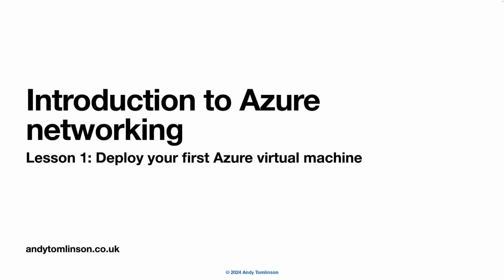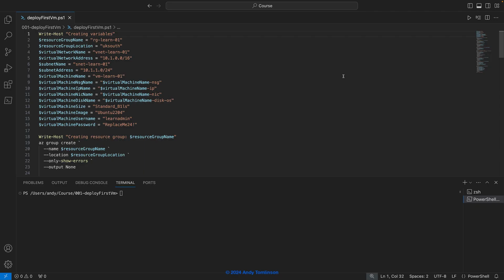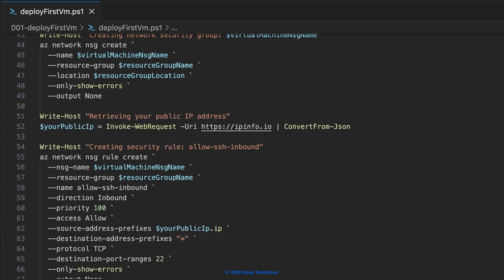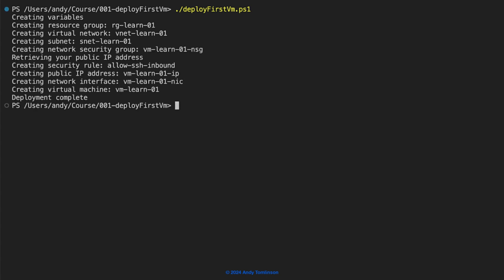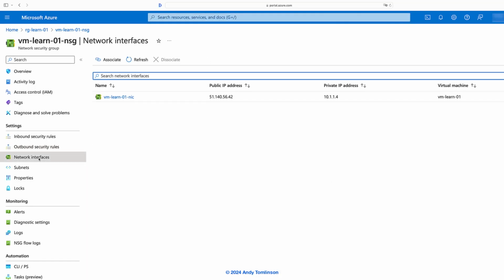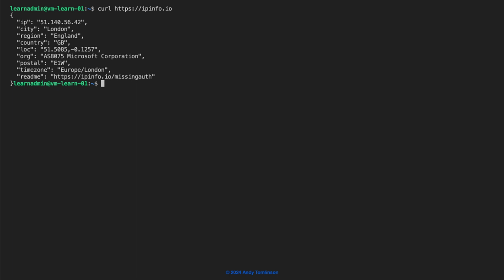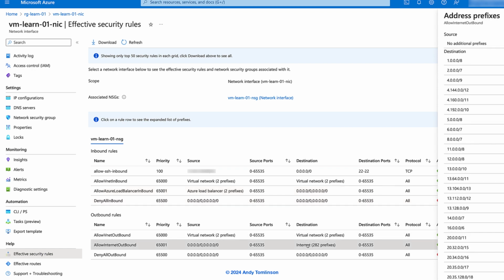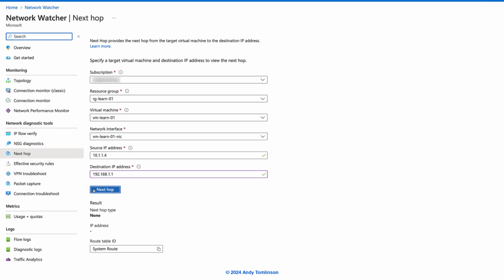[ARCHIVED] Lesson 1 - Deploy your first Azure virtual machine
Chapters:
00:00 - Introduction
00:32 - What you’ll learn
01:24 - Topology diagram
01:47 - Azure portal
02:11 - Demonstration
02:15 - Deployment script walkthrough
05:39 - Deployment script execution
06:23 - Resource walkthrough
09:20 - Validate connectivity
10:33 - Effective routes
12:04 - Effective security rules
12:47 - Network watcher IP flow verify
13:42 - Network watcher next hop

What you'll learn:

- How to use resource groups as a container for the deployment
- Create a virtual network, with one subnet, to provide connectivity for the virtual machine
- Use network security groups, and security rules, to control network traffic
- Create a public IP address, so that we can connect to the virtual machine over the Internet
- Create a network interface, attached to the subnet, to which we’ll associate the network security group and public IP address
- Create a virtual machine, using the network interface, and a marketplace operating system image
- Connect to the virtual machine over the Internet
- Verify connectivity over the virtual network
- View the effective routes, and effective security rules, of the network interface
- Within Network Watcher:
  - How to use the IP flow verify, and next-hop utilities